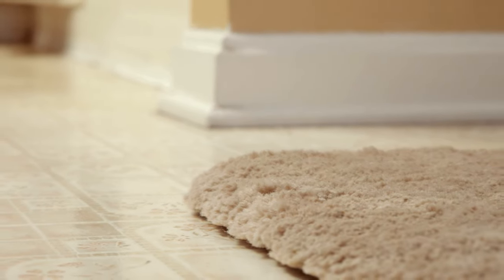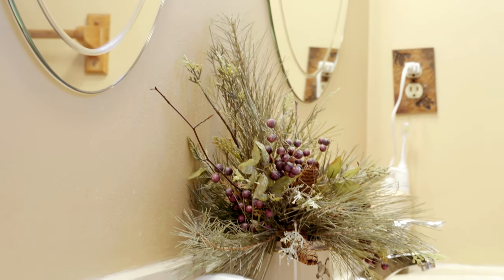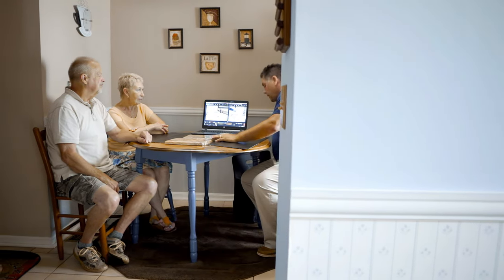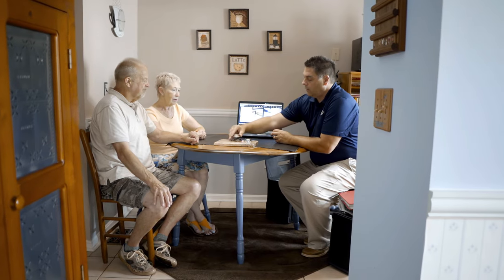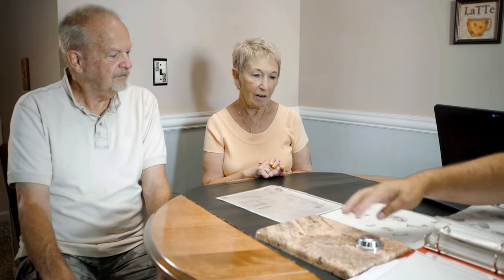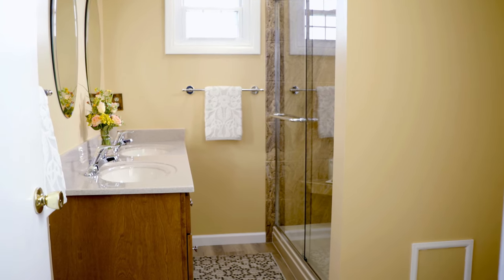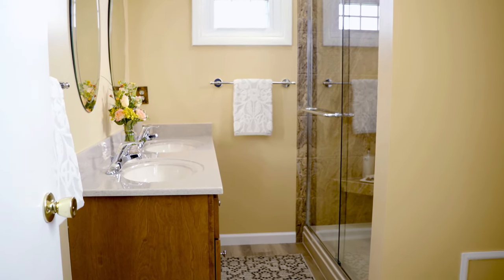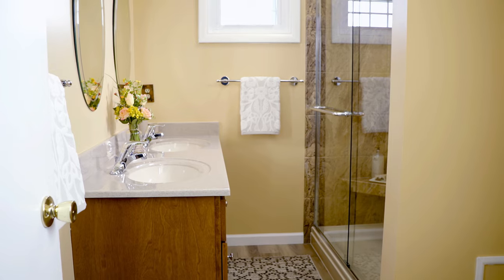Lane & Carole's Re-Bath Story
After 26 years Lane and Carole’s master bathroom was outdated and showing its age. They scheduled a free in-home consultation with a Re-Bath design consultant to plan their remodel. This is their MyRebathStory.